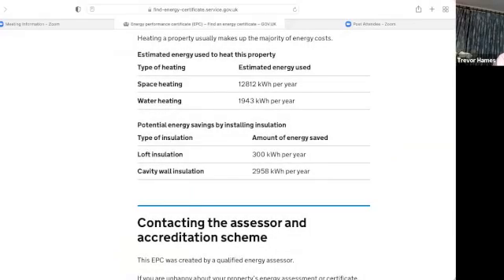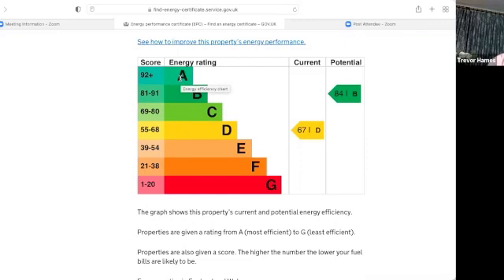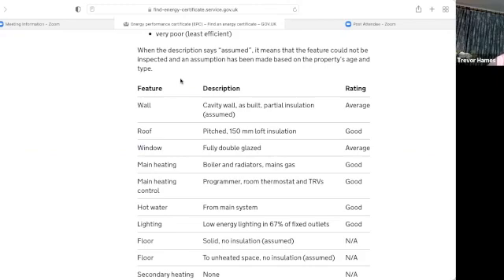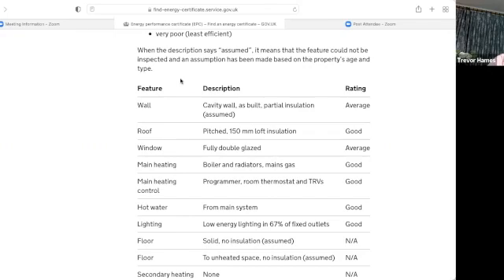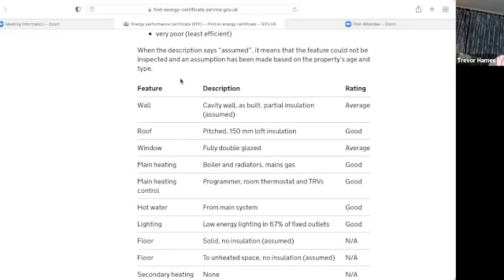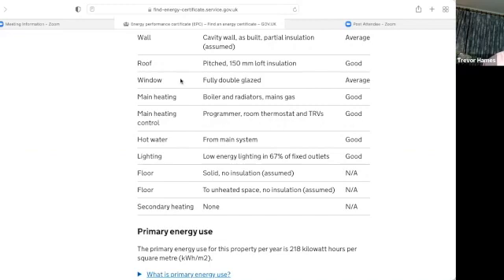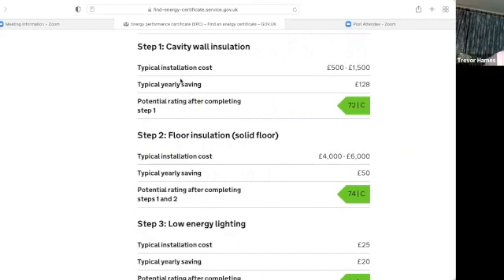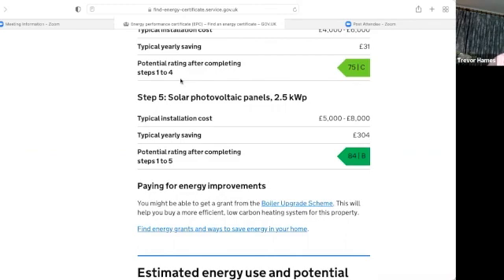The ABC of EPCs on Rental Properties by Trevor Hames | Cambridge Property Lettings